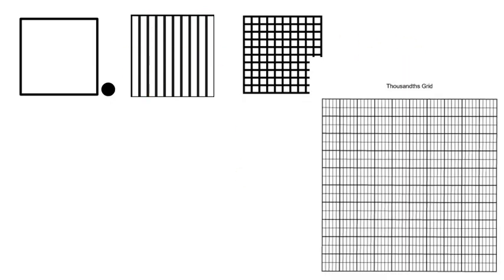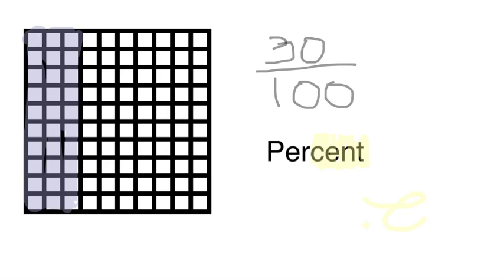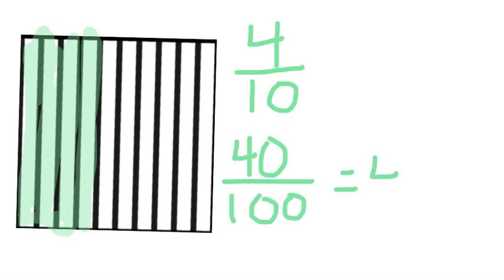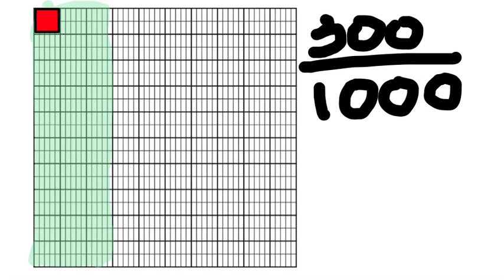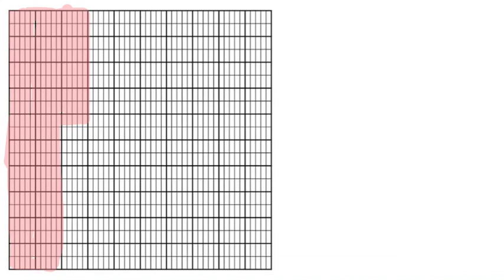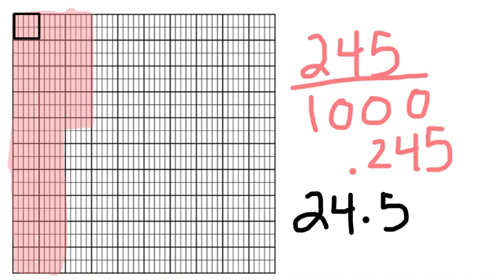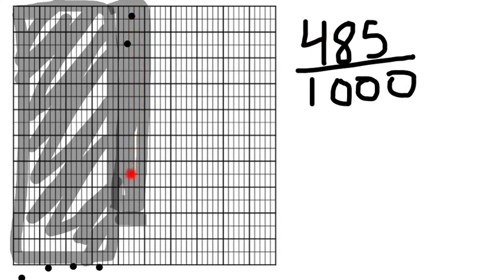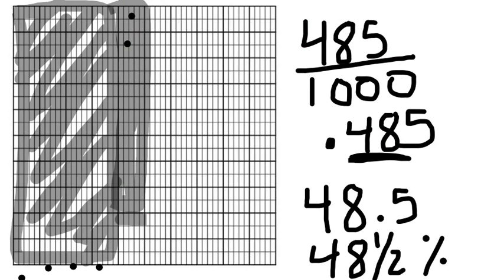Thousandths place and percents